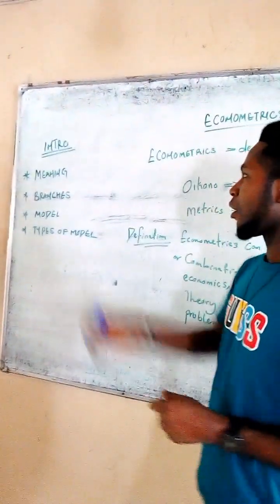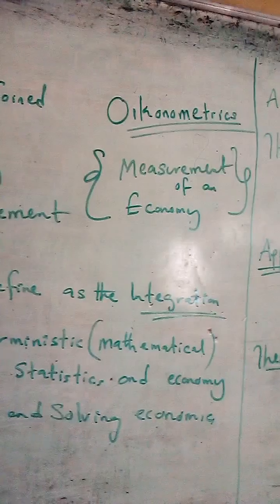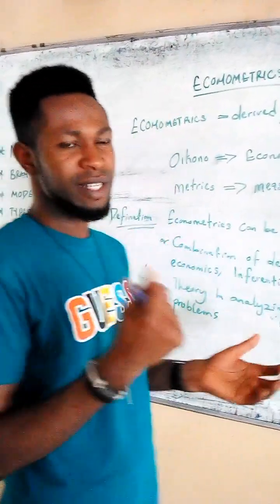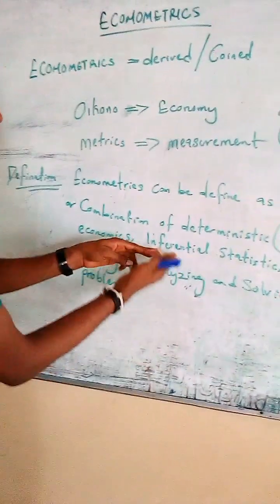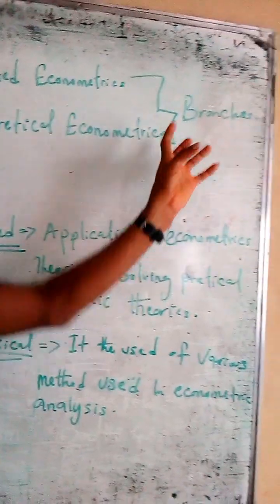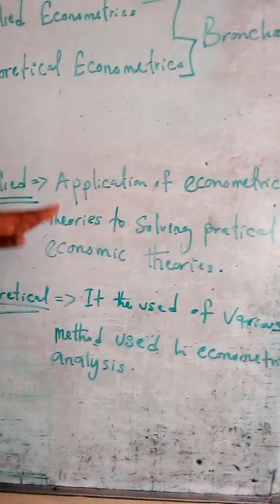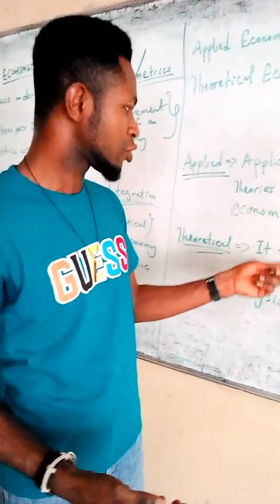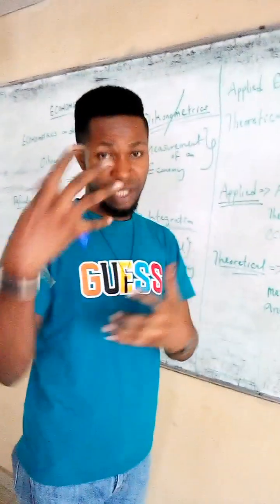Introduction to Econometric